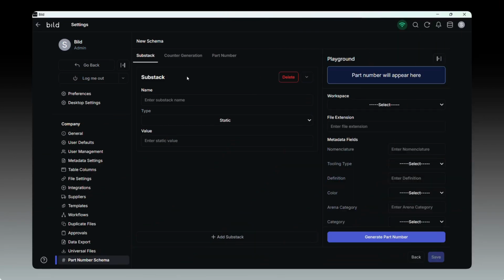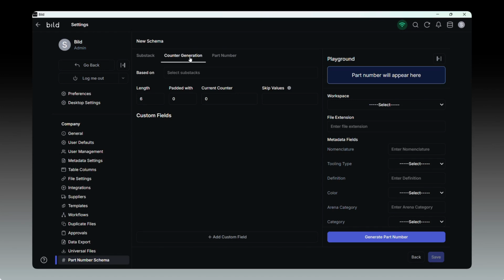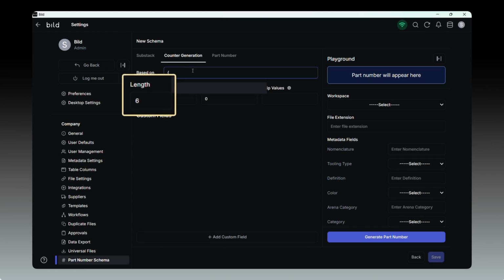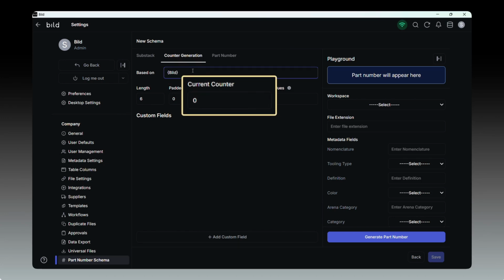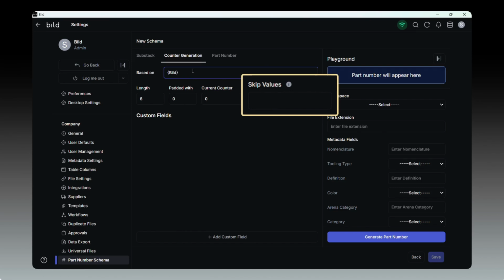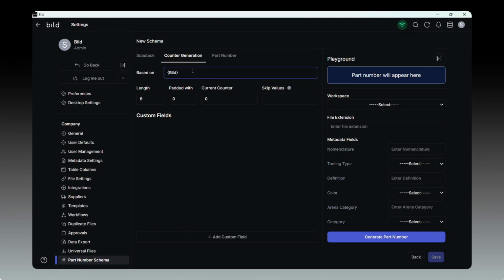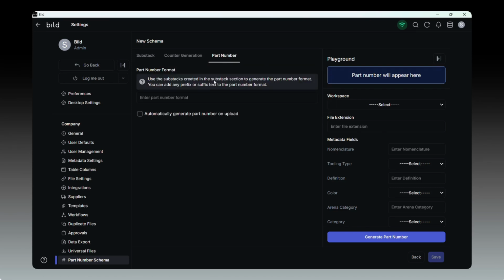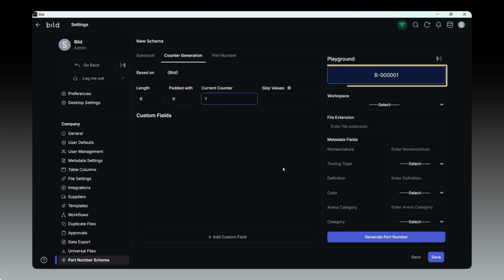How to Create Static Part Numbering Schemes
Part 1 of Bild’s “Part Numbering Workflows for Hardware Teams” tutorial series.

Learn how hardware engineering teams create static part numbering schemes in Bild.

In this walkthrough, we cover:
- Creating static part numbering schemes
- Configuring counters
- Structuring part numbers
- Testing numbering schemes in the playground

Consistent part numbering helps hardware teams maintain organized engineering data, reduce duplicate parts, and streamline product development workflows.